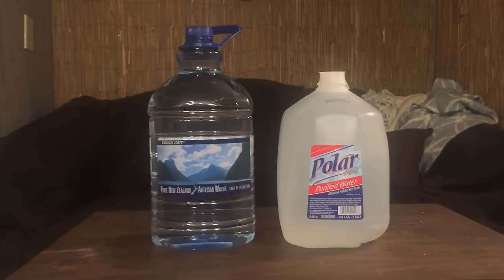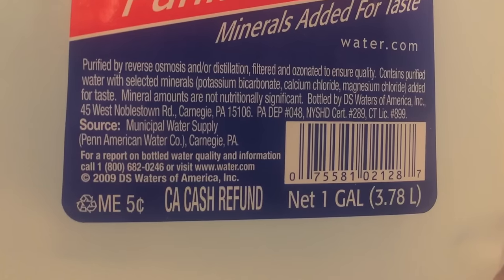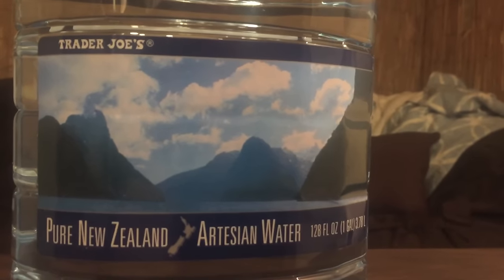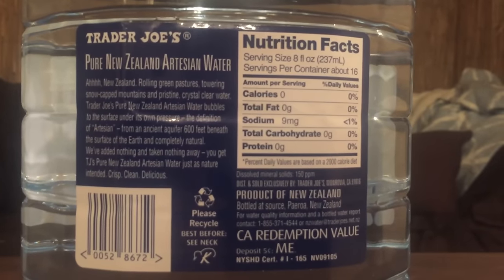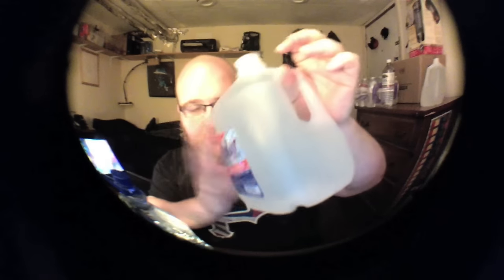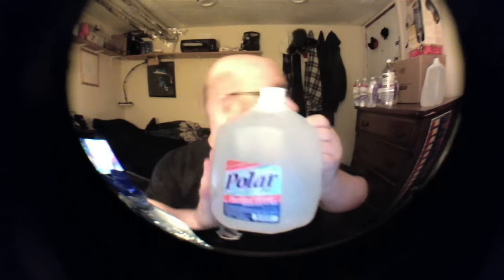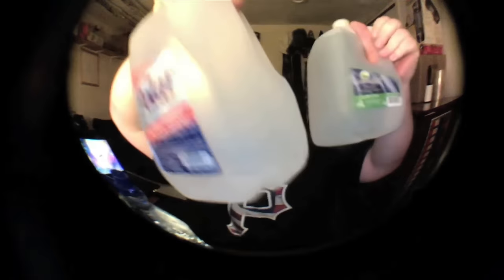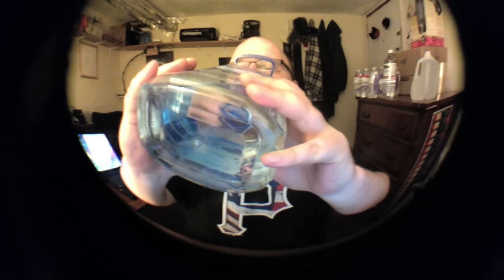Jon Drinks Water #4405 Polar Pure Purified Water VS Trader Joe’s Pure New Zealand Artesian Water